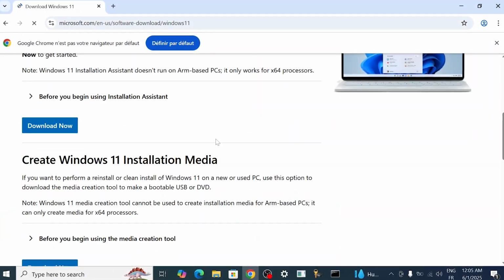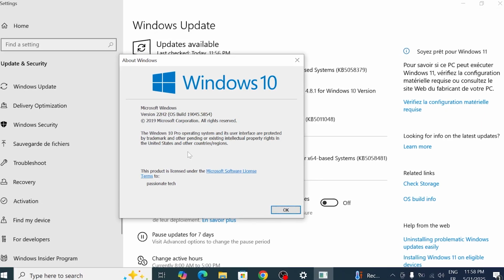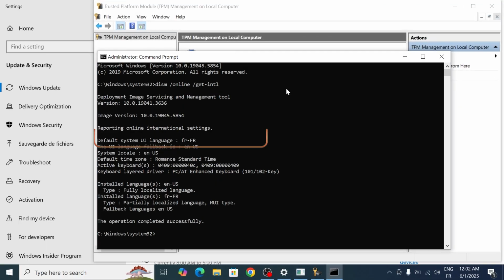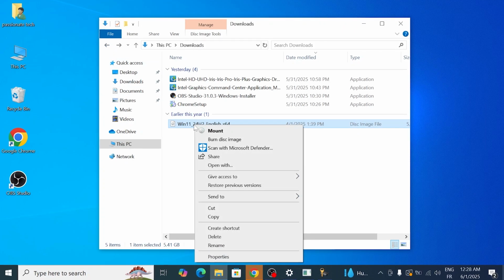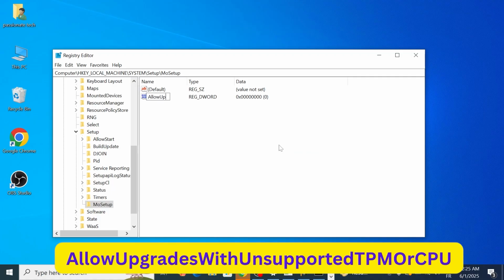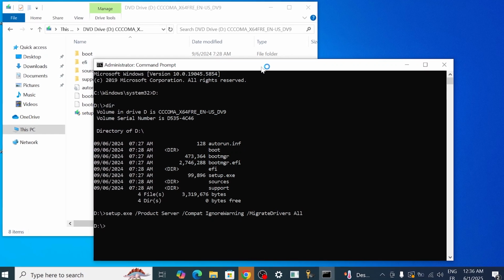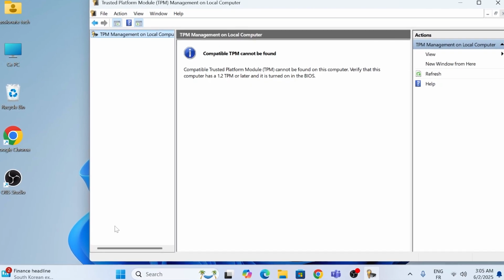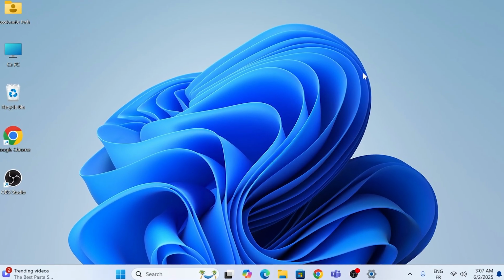Install Windows 11 on ANY Unsupported PC (Official Microsoft Bypass!)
Frustrated with your unsupported PC? Learn the OFFICIAL Microsoft bypass method to install Windows 11 24H2 on unsupported hardware, all while keeping your personal files, apps, and settings intact! This step-by-step tutorial is perfect if your PC lacks TPM 2.0 or has an unsupported CPU.

✅ In this guide, you'll discover how to:
0:00 Intro - The Official Windows 11 Unsupported PC Method
0:32 Step 1: Update Windows 10 to 22H2 & Check Version
1:29 Step 2: Verify Unsupported Status (TPM.MSC) & Language Pack
2:51 Step 3: Download Official Windows 11 24H2 ISO & Mount
4:07 Like what you see? Subscribe!
4:17 Step 4: Modify Registry (AllowUpgradesWithUnsupportedTPMOrCPU) - The Official Bypass!
5:34 Step 5: Run Upgrade, Keep Files & Apps, and Activate Windows 11 24H2
    - Run Setup.exe with specific commands
8:31 Did this help? Subscribe & Hit the Bell!
 8:45 Conclusion & What's Next

This tutorial uses the same machine from my clean install video, demonstrating the process on a PC confirmed to lack TPM 2.0. We'll cover everything from preparing Windows 10, the crucial registry modification (MoSetup key), to completing the Windows 11 24H2 upgrade and affordable activation.

Say goodbye to unofficial workarounds and upgrade your older computer to the latest Windows 11 version the Microsoft-approved way. This method is designed to be safe and ensure you don't lose your data.